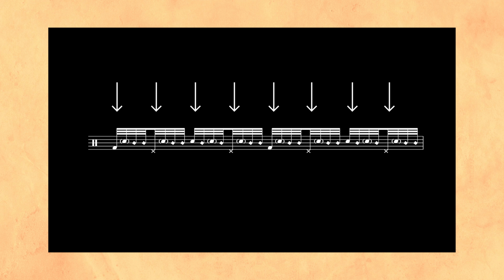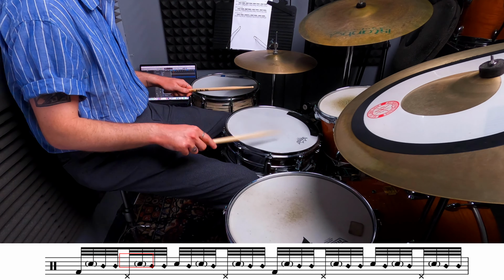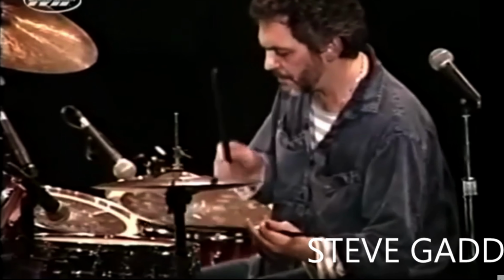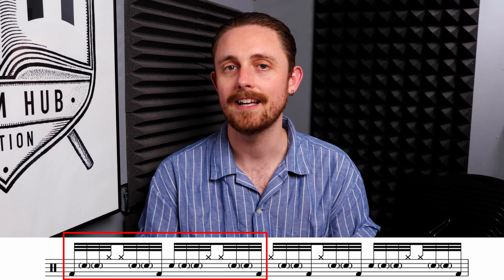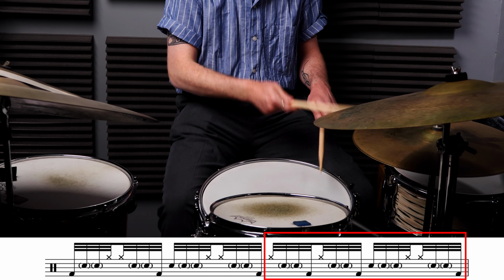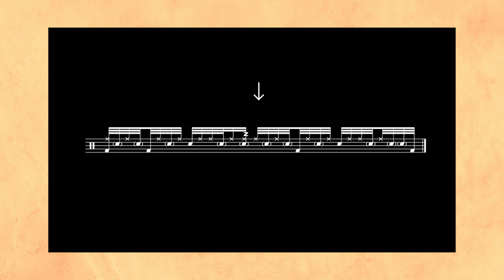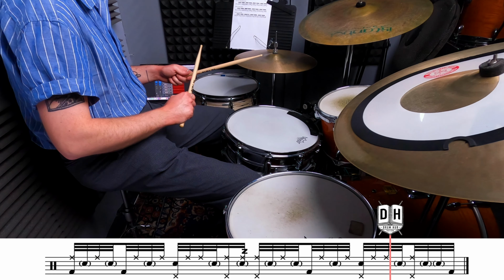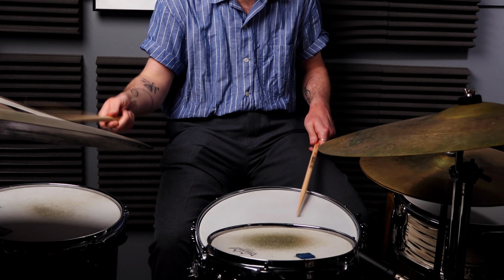The influence of JD Beck on modern drumming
Try 7 days free on the Drum Hub online membership by using code FREETRIAL on the weekly plan

It really is super rare for a drummer to make as much of an impact on other drummers as JD Beck has in recent years! I'm sure you have noticed the explosion of modern 32nd note grooves all over the internet since he came onto the scene! But although JD Beck is a master of this style, there are other drummers ripping it up with these grooves too - so today... let's dig into some! You can download the notation for free down below! Alex 👊